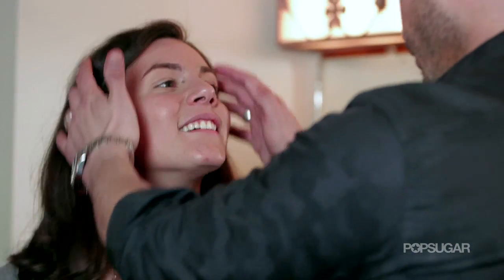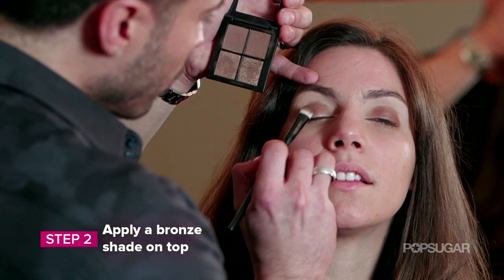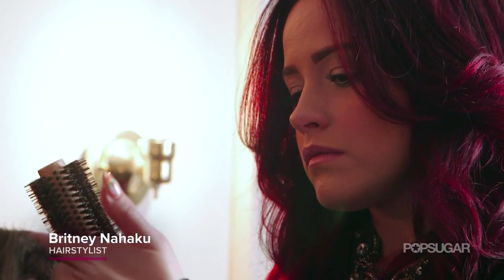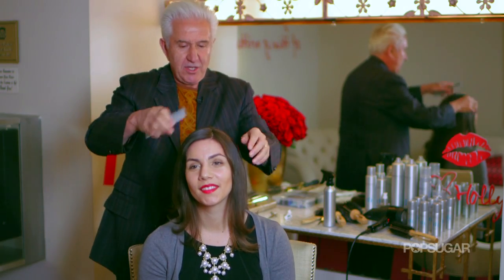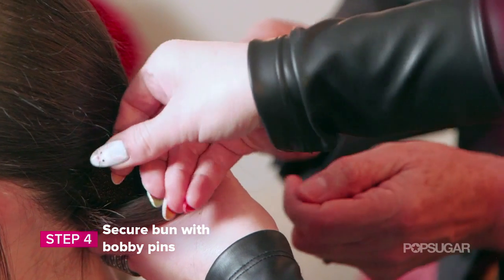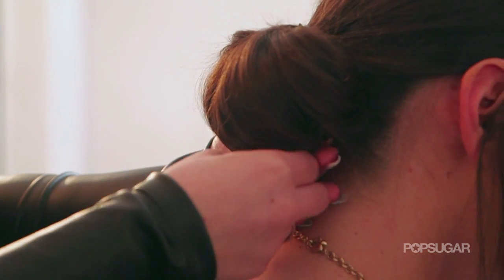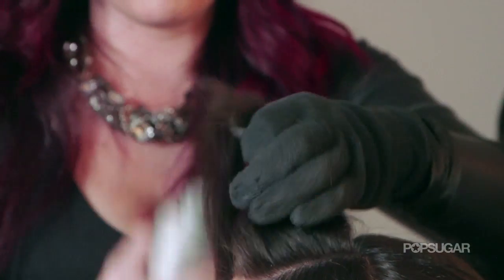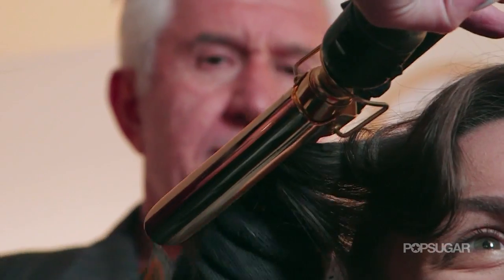Audrey Hepburn Makeup Look | Makeup Tutorial | Beauty How To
If there's one woman who exudes glamour and sophistication in her beauty look, it's Audrey Hepburn. And her enviable Holly Golightly hair and makeup, which she wore in 1961's Breakfast at Tiffany's, is well within reach. We went backstage at the Breakfast at Tiffany's Broadway play to learn the secrets behind Audrey's classic look. On Maria: KORS by Michael Kors.